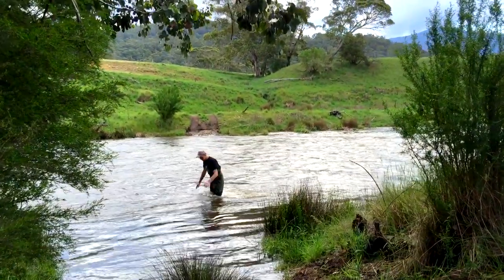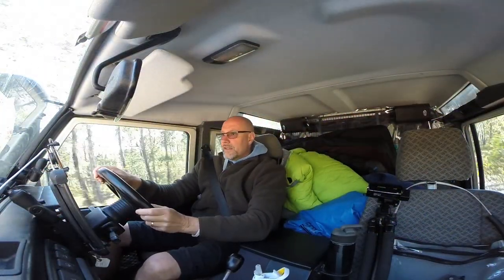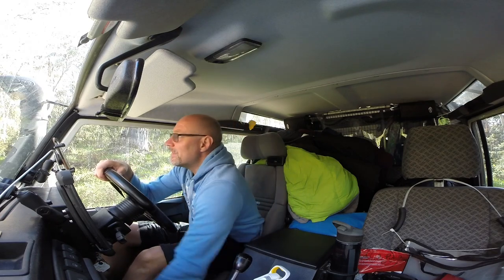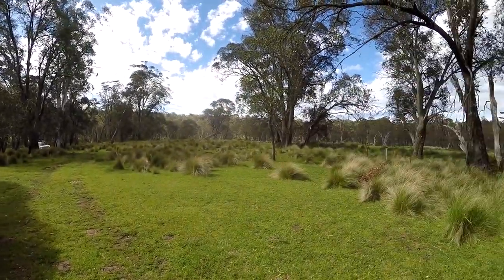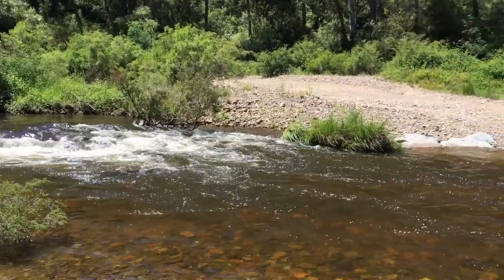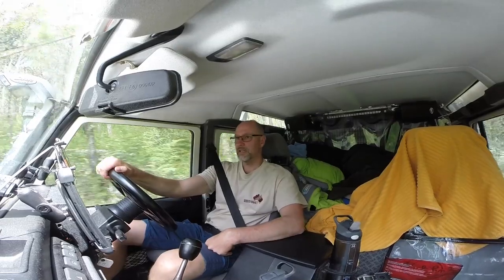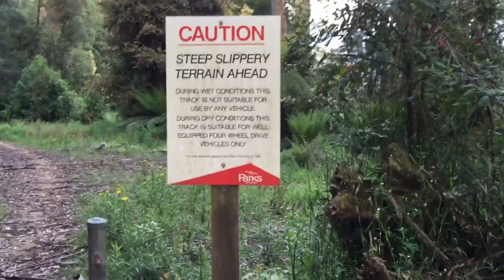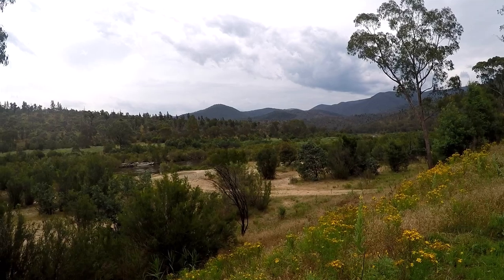4wd Off Road SECRETS of the Victorian High Country - A 4x4 Adventure - Nov 2015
4wd Off Road SECRETS of the Victorian High Country - A 4x4 Adventure

We once more paid a visit to the Victorian High Country and except the first two days we just followed our noses and discovered some lesser known “Victorian High Country 4wd secrets”

We discovered some super steep tracks, spectacular look out’s, hidden river camp spots, we explored caves with the oldest
human habitation in Victoria (21.000years), walked between giant trees, swam in the Snowy River and looked at the Washington.

Participants

Stefan - LandRover Defender 110
Mark - LandRover Discovery 4
Joachim - Ford Maverick

Including all Track Classifications and track log

Some of the Points of Interest we visited:

Tom Groggin
Gehhi Hut
Old Geehi Hut
Doctors Hut
Major Clews Hut
Mount Pinnibar Hut
Lind Hut
Mount Pinnibar
Mt Anderson
Mt Gibbo
Buckwong Hut
Charlies Creek
The Poplars
Kebbles Hut
Limestone Creek
Nunniong Plains
Lake Hill
Nudging Fire Tower
The Washington
Bently Plain Hut
Moscow Villa Hut
Mt Steward
Buchan Caves
Buchan Bluff
Wilson Caves
Bally Holley
Jacksons Crossing
Betts Creek
New Guinea II Caves
Ash Saddle
Tulloch Ard Gorge
Snowy River
Buchan River
Wallace Craigie lookout
Jacks Look Out

Geehi Walls Track -  Track Rating:  3 Difficult - Single Black Diamond
Major Clews Track  -  Track Rating:  2 Medium - Blue
Highway
Scrubby Creek Track -  Track Rating:  1 Easy - Green
Dunstans Rd -  Track Rating:  1 Easy - Green

Pinnibar Track -  Track Rating:  2 Medium - Blue
Gibbo Track -  Track Rating:  3 Difficult - Single Black Diamond
Buenba Rd - Track Rating:  1 Easy - Green
Mt Hope Rd - Track Rating:  1 Easy - Green
Buckwong Track - Track Rating:  1 Easy - Green
McCarthys Track - Track Rating:  3 Difficult - Single Black Diamond

Limestone Creek Track - Track Rating:  4 Very Difficult - Double Black Diamond
Native Cat Track -  Track Rating:  2 Medium - Blue
Nunniong Rd - Track Rating:  2 Medium - Blue
Garron Point Track - Track Rating:  4 Very Difficult - Double Black Diamond
Marble Gully Track -  Track Rating:  1 Easy - Green
Nunniong Plains Track  Track Rating:  1 Easy - Green

Nunniong Rd  -  Track Rating:  1 Easy - Green
Lake Hill Track -  Track Rating:  2 Medium - Blue
Saw Pit Rd -  Track Rating:  2 Medium - Blue
Bind Track -   Track Rating:  1 Easy - Green
Escarpment Track - Track Rating:  1 Easy - Green
Spike John Track - Track Rating:  1 Easy - Green (very overgrown)
Telephone Track -  Track Rating:  3 Difficult - Single Black Diamond
Telegraph Track -  Track Rating:  1 Easy - Green
South Escarpment Track -  Track Rating:  3 Difficult - Single Black Diamond
Bentleys Plain Rd -  Track Rating:  1 Easy - Green

Nunnet Rd - Track Rating:  1 Easy - Green
Gronows Track - Track Rating:  1 Easy - Green
Demon Track - Track Rating:  1 Easy - Green
Hill Plain Track -  Track Rating:  3 Difficult - Single Black Diamond
Mt Steward Track - Track Rating:  2 Medium - Blue
Running Creek Link Track -
Green Hill Track - Track Rating:  3 Difficult - Single Black Diamond
Dawson Track - Track Rating:  1 Easy - Green
Point Track - Track Rating:  2 Medium - Blue
Sunny Point Rd - 1 Easy - Green
Timbarra Rd - 1 Easy - Green

Buchan Orbost Rd - Tar
Basin Rd - Track Rating:  1 Easy - Green
Old Basin Rd - Track Rating:  1 Easy - Green
Balley Holley Rd - Track Rating:  1 Easy - Green
Old Basin Rd - Track Rating:  2 Medium - Blue
Jacksons Crossing - Track Rating:  3 Difficult - Single Black Diamond
Running Creek Track - Track Rating:  4 Very Difficult - Double Black Diamond
New Guinea Track - Track Rating:  4 Very Difficult - Double Black Diamond

Betts Creek Track - Track Rating:  4 Very Difficult - Double Black Diamond
Tulloch Ard Road - Track Rating:  1 Easy - Green
South Fork Track - Track Rating:  1 Easy - Green
Gelantipy Rd - tar
Snowy River Rd - dangerous narrow, winding road
Barry Way - dangerous narrow, winding road

4wd Off Road SECRETS of the Victorian High Country - A 4x4 Adventure - AllOffRoad.com.au